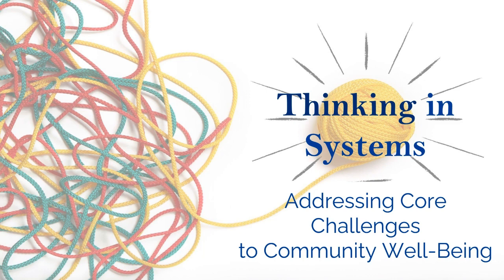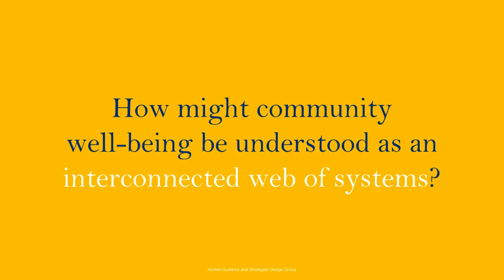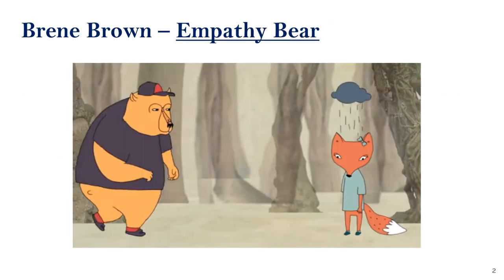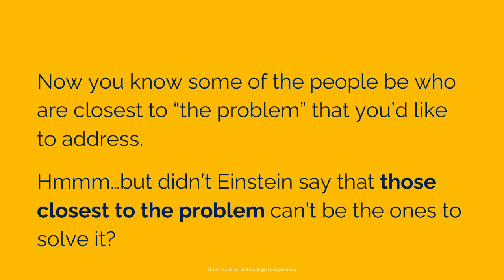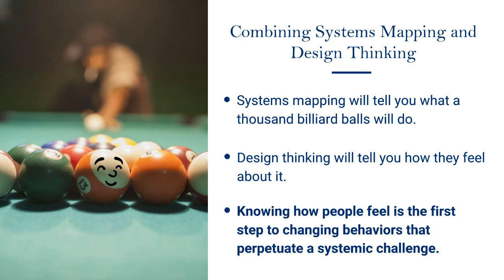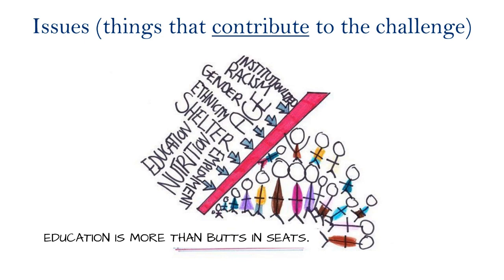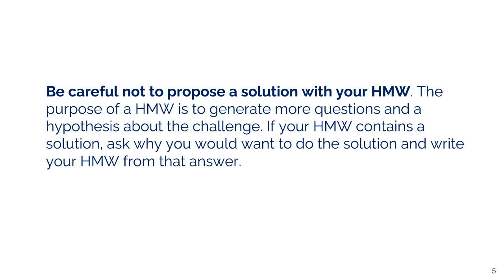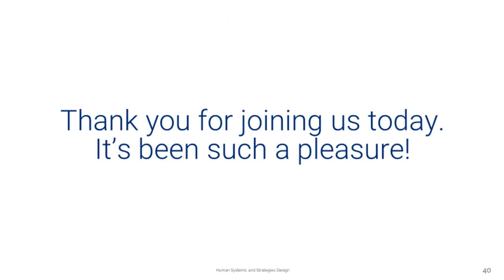Human Centered Design Part 1 March 28, 2023